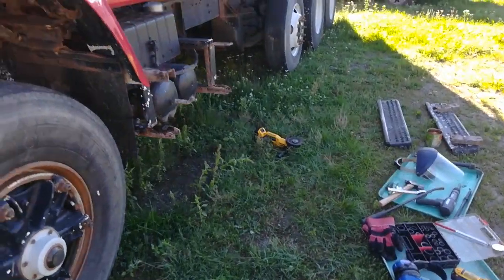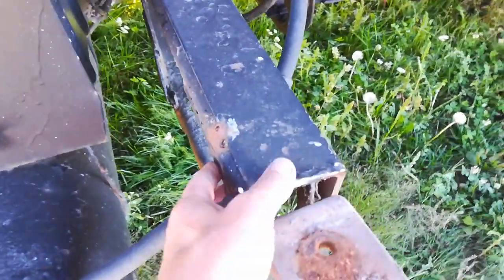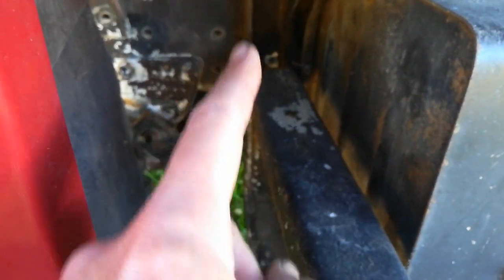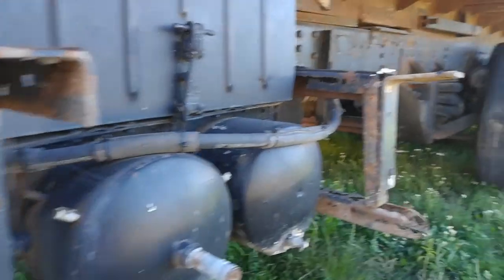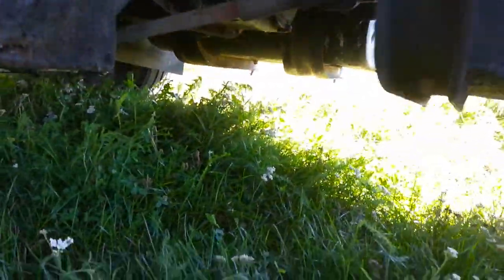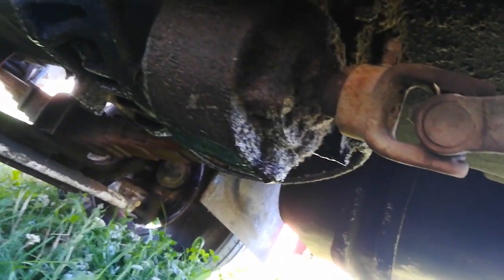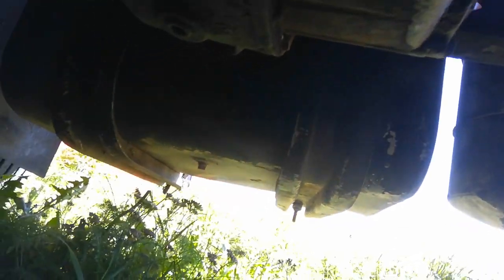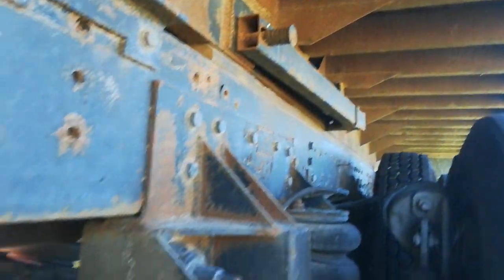Rusted Steps on the Grain Truck + bonus oil leak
International 2600. I think all the oil on the underside of the engine/transmission was from when I drove it the 600 miles back from Indiana. It hasn't leaked since.
I'll cut out the rusted supports and weld in some new angle iron.